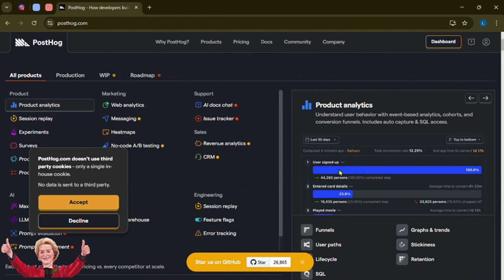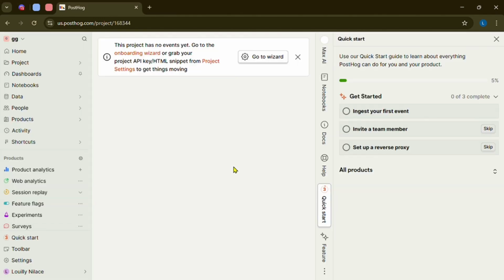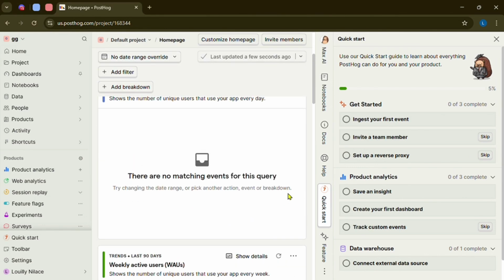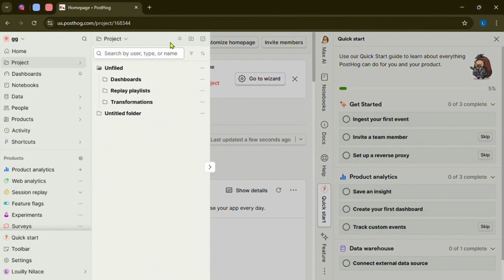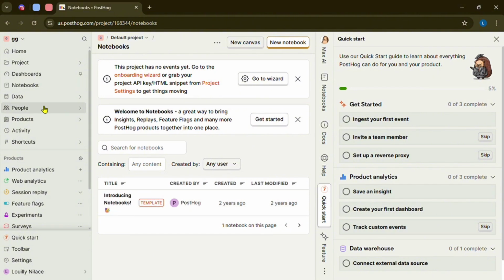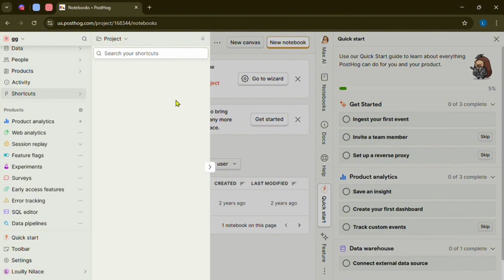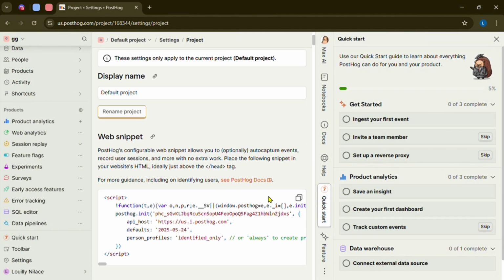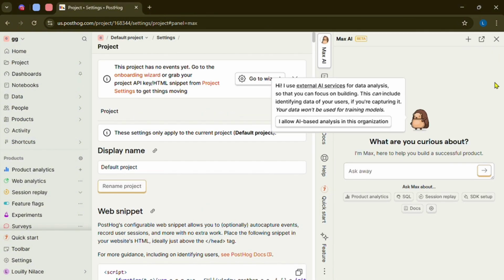Posthog: How To Use Posthog For Beginners (Full Tutorial) 2026!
💡 New To PostHog? This 2026 Beginner’s Guide Shows You Exactly How To Get Started With Open-Source Product Analytics — Track Events, Understand User Behavior & Grow Smarter!

✅ What You’ll Learn:

🟣 What Is PostHog & Why It’s Great For Startups & Dev Teams
🟣 How To Set Up Your First Project & Connect A Website Or App
🟣 Tracking Events, Funnels, Sessions & Heatmaps
🟣 Using Feature Flags, Dashboards & Retention Reports
🟣 Bonus: How To Self-Host Or Use PostHog Cloud

⚡ Takeaway: PostHog Gives You Full Control Over Analytics — Learn To Use It Right From Day One!